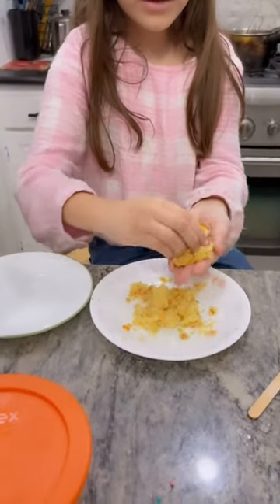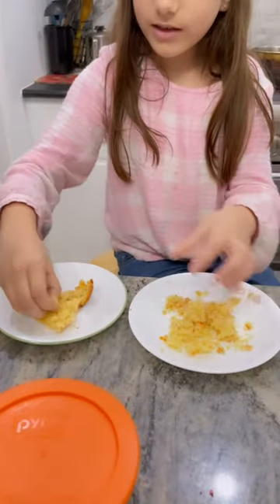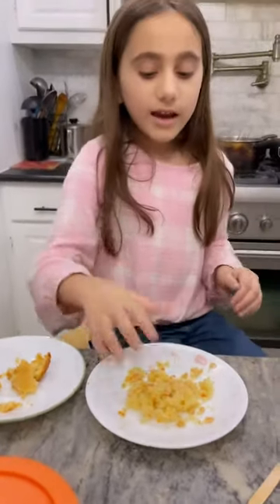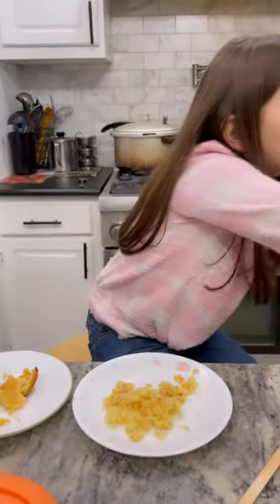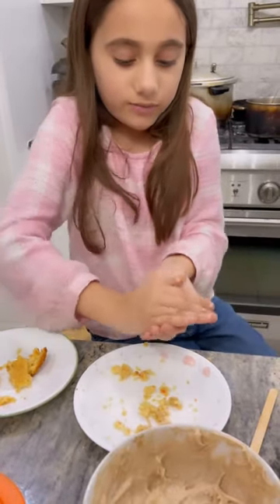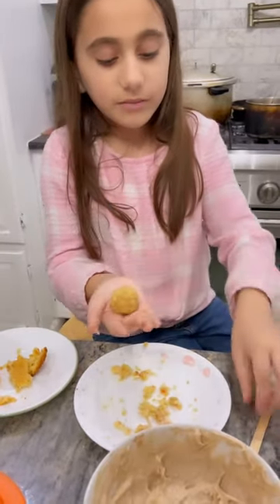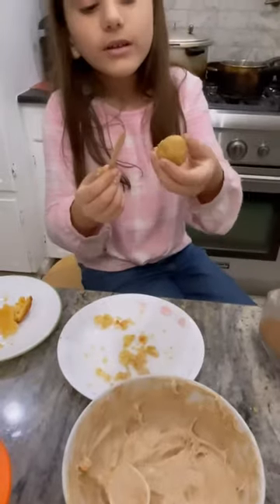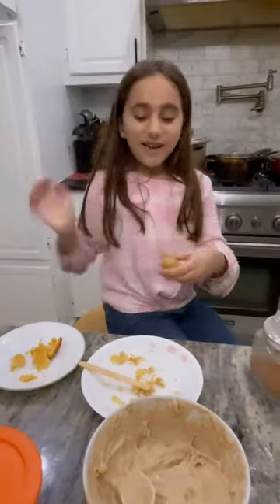HOW TO MAKE A CAKE POP 🍰 😍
Anum made a cake pop😍learn how to make Cake pops ||Kids Activity ||cake cakedecorating cakepops #